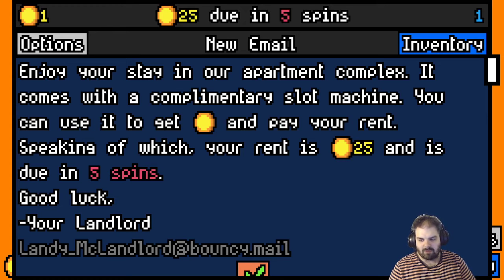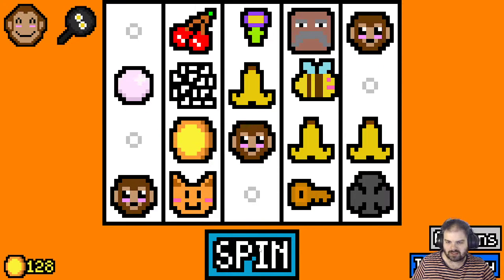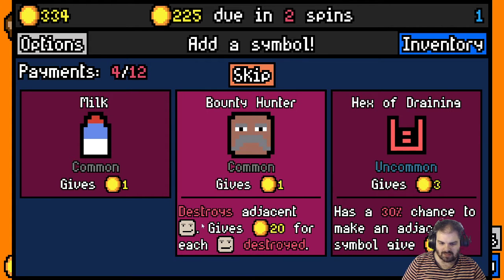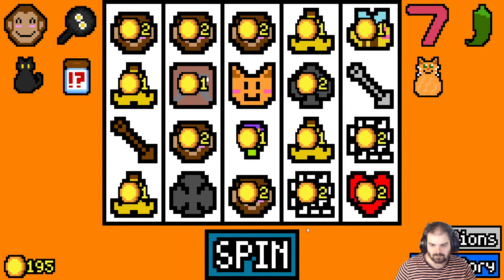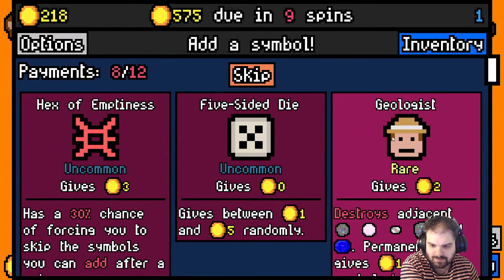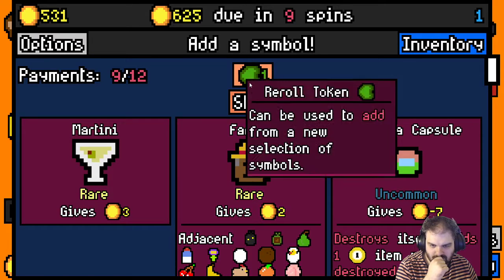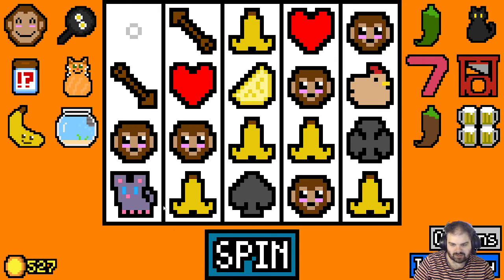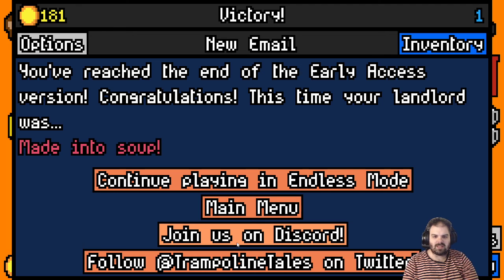All In On Monkeys - Luck Be A Landlord #3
Can a whole load of monkeys get me off the ground floor?